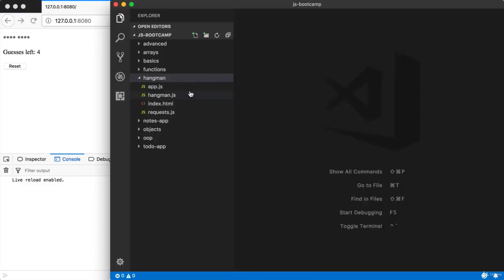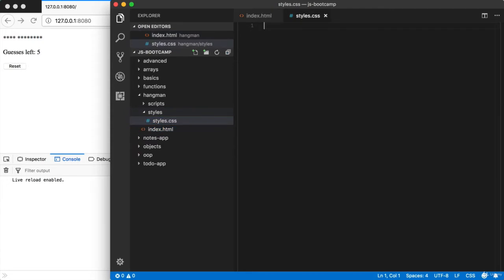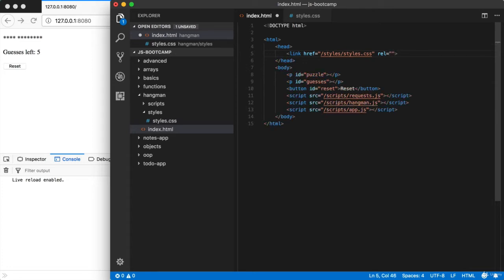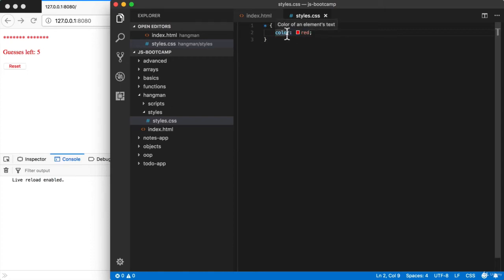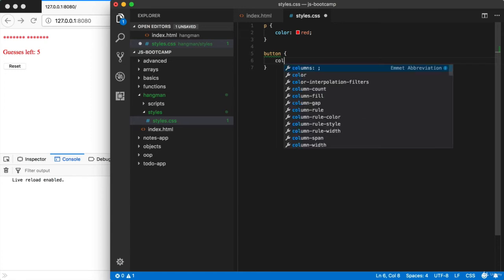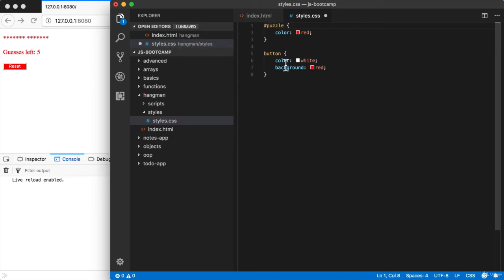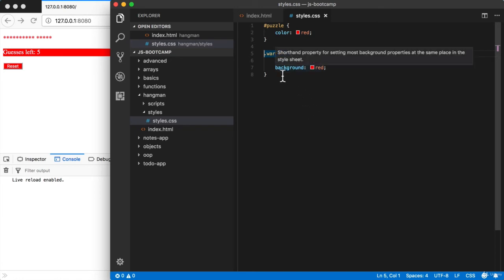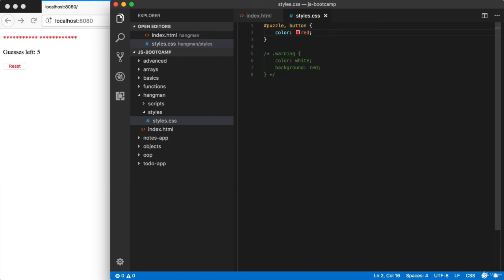121 CSS at a Glance